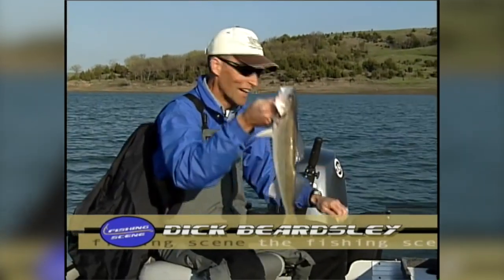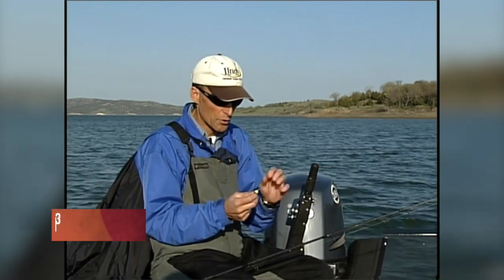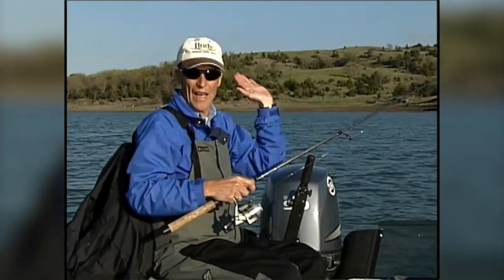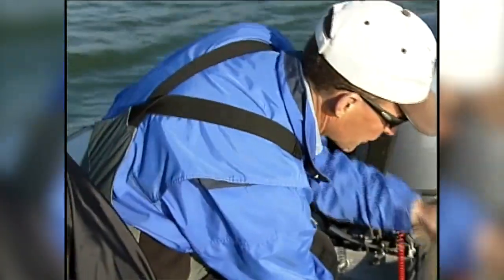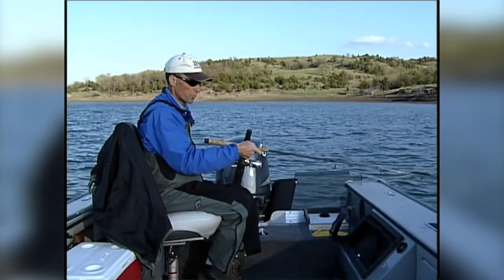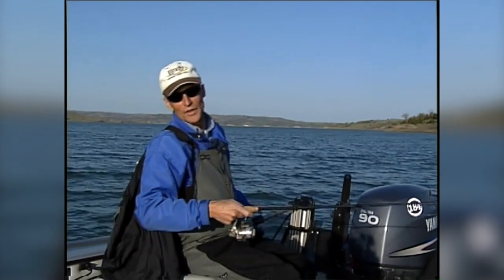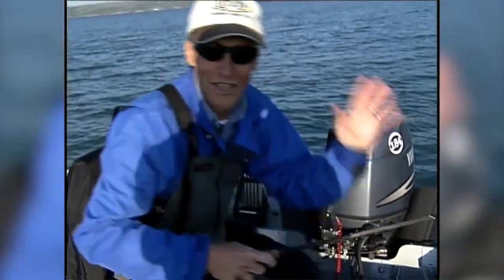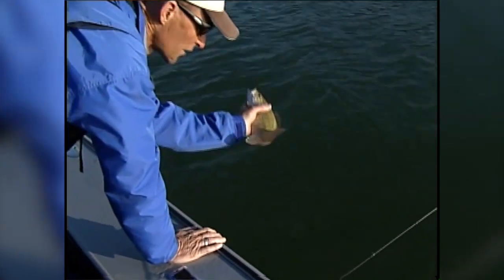Walleye Fishing on Lake Francis Case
Dick Beardsley goes Walleye Fishing in South Dakota on Lake Francis Case.

Vintage TV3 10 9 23